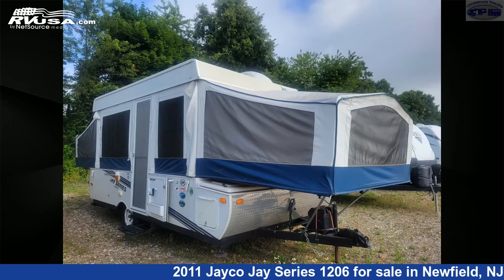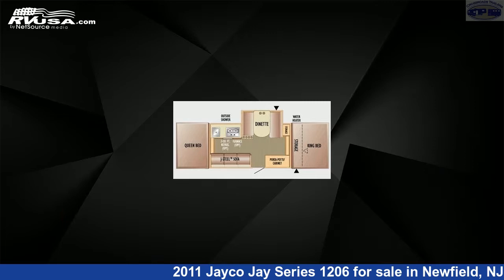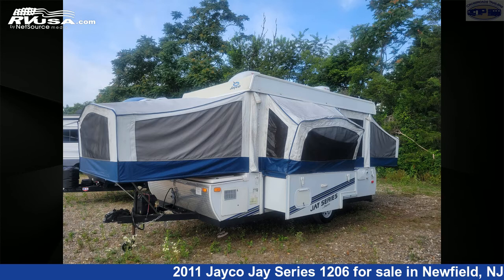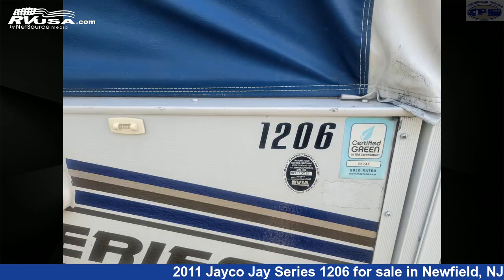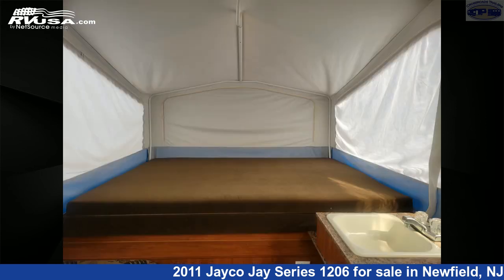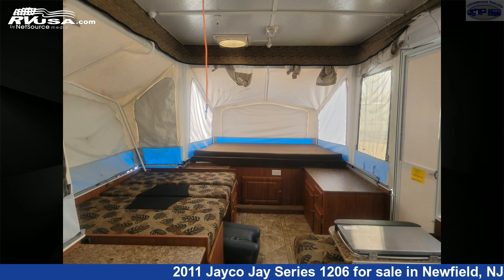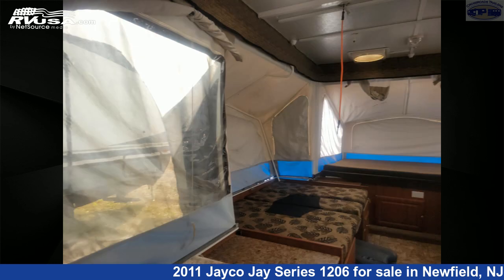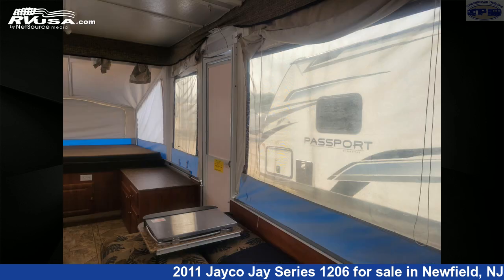Remarkable 2011 Jayco Jay Series 1206 Popup RV For Sale in Newfield, NJ | RVUSA.com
This 2011 Jayco Jay Series 1206 is a Popup RV. It is located in Newfield, NJ 08344 and is offered for sale by Crossroads Trailer Sales, Inc. This Used Jayco Is 23' 4" in length and features 1 slideout, sleeps 8, Smoke Detector, Auxiliary Battery, Refrigerator, Water Heater, Slideout, CO Detector, Stove Top Burner, Spare Tire Kit, Awning, Leveling Jacks, and 23 gal fresh water capacity.The unloaded weight of this 2011 Jayco Jay Series 1206 is 2450 lbs.

Crossroads Trailer Sales, Inc. is a dealer for brands like: Coachmen, CrossRoads, Forest River, Homesteader, Keystone, Nexhaul, Sundowner and offers the following rv services: Parts/Accessories, Service. They stock rv types such as: ATV, Cargo Trailer, Cattle/Livestock Trailer, Class A, Class C, Destination Trailer, Expandable Trailer, Fifth Wheel, Horse Trailer, Park Model, Popup, Travel Trailer. For more information and pricing on this unit, To see all units available for sale by Crossroads Trailer Sales, Inc.,